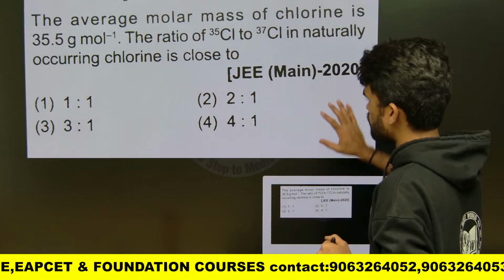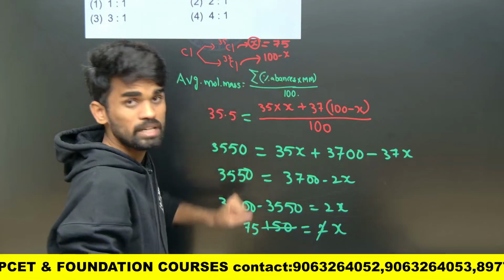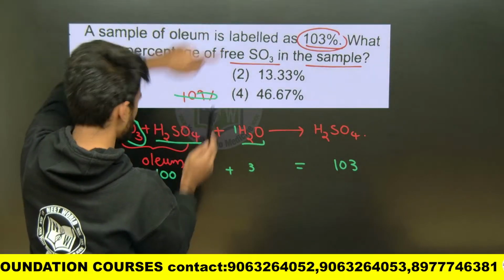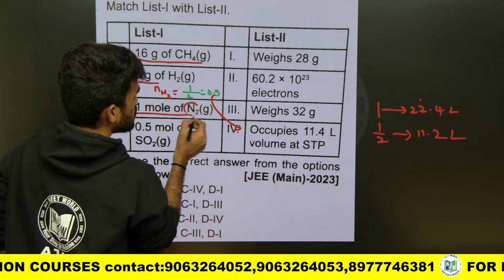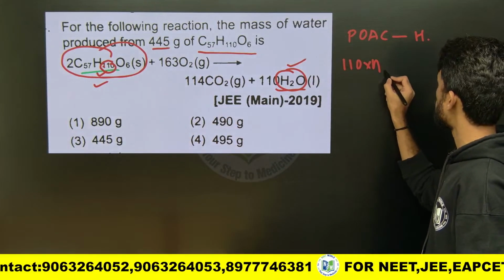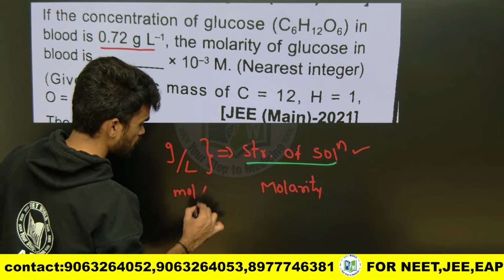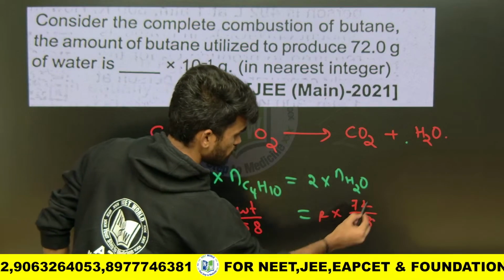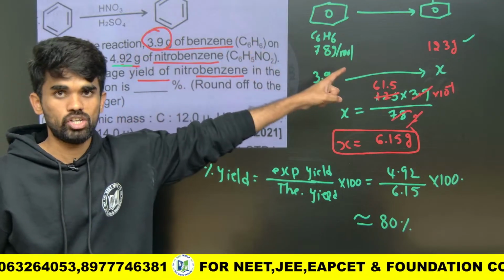Top 15 PYQs on Mole Concept 🔥 | NEET + JEE 2026 | Ajay Sir | Complete Concept Revision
Welcome to another powerful session of our NEET & JEE 2026 Chemistry Master Series. In this video, Ajay Sir takes you through the complete Redox Reactions chapter, covering all important concepts, shortcuts, and 15 most expected Previous Year Questions from NEET and JEE exams.
🚀 Ready to MASTER the Mole Concept for NEET & JEE 2026?

In this high-impact session, Ajay Sir takes you through the Top 15 Previous Year Questions (PYQs) on Mole Concept – one of the most crucial and scoring topics in Physical Chemistry. From core basics to tricky applications, this is a must-watch if you’re serious about cracking NEET/JEE!

✅ What You’ll Learn:

Complete concept recap of Mole Concept

Smart shortcuts for NEET & JEE problems

Tricks to solve mole-based numericals quickly

15 PYQs with step-by-step solutions

🎯 Target: NEET & JEE 2026 Aspirants
📍 Level: Foundation + Advanced
🧪 Topic Covered: Mole Concept
💡 Bonus: Tips to avoid silly mistakes in calculations

📚 Powered by NEET WORLD – Your Step to Medicine & Engineering

👨‍🏫 About Ajay Sir:
Ajay Sir is a passionate and precision-driven Chemistry faculty at NEET World, known for his engaging teaching methods, conceptual depth, and result-oriented approach. With years of experience in NEET and JEE coaching, he has mentored numerous toppers and high scorers. His clarity on Physical Chemistry and focus on smart solving make him a student favorite!

🏥 About NEET WORLD – Your Step to Medicine:
NEET World is India’s fastest-growing platform for NEET and JEE aspirants, focused on quality content, structured challenges, and top-tier faculty. Our goal? To help you become the doctor or engineer you dream of — with confidence, clarity, and consistency.

Whether it’s 100 Days NEET Challenge, PYQ Marathons, or Crash Courses, NEET World has your back.

Join us and take the next step toward success. 💯